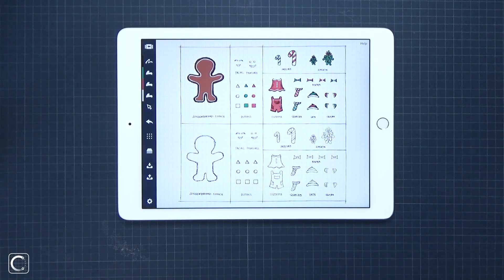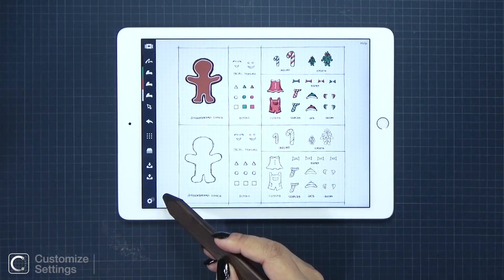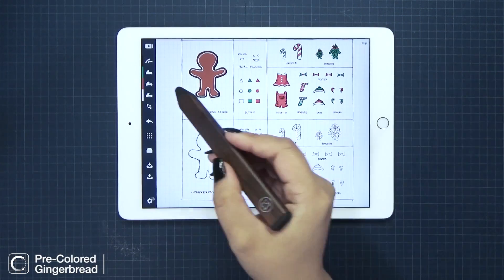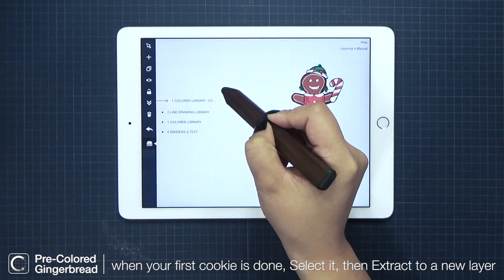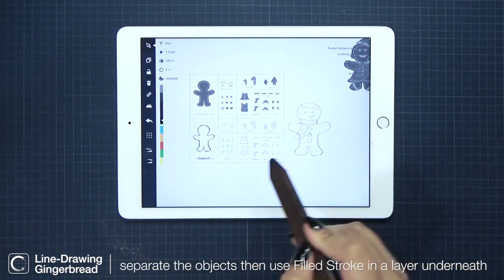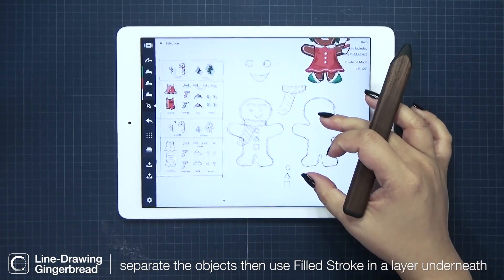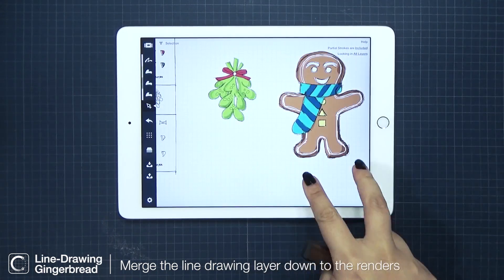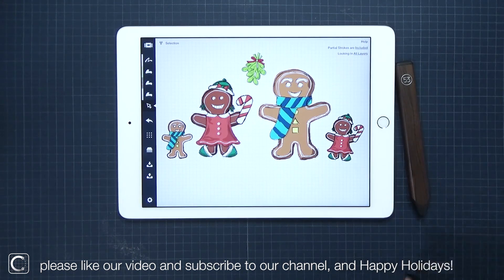Make + color your own digital Gingerbread Cookie in Concepts | Tutorial + Template